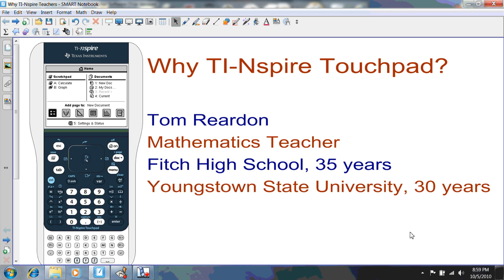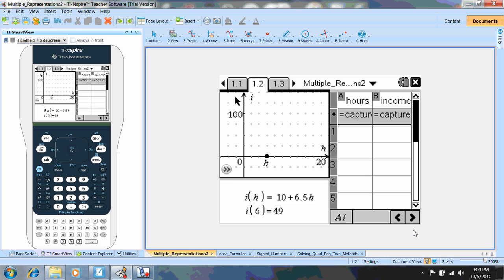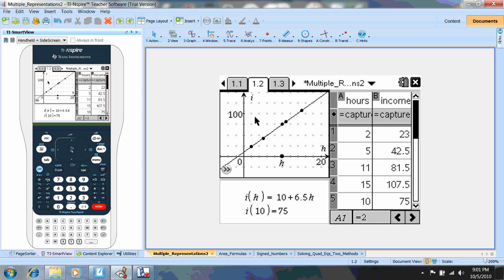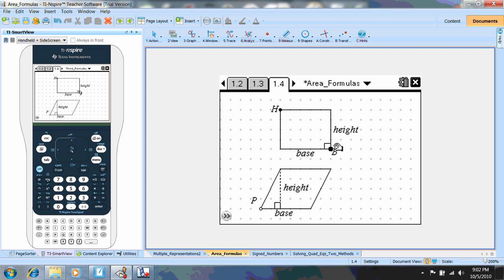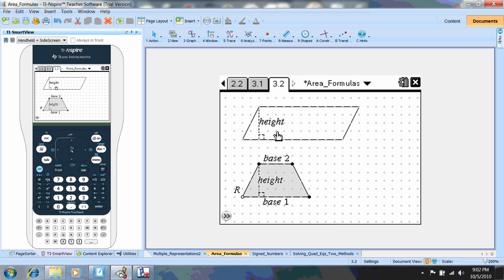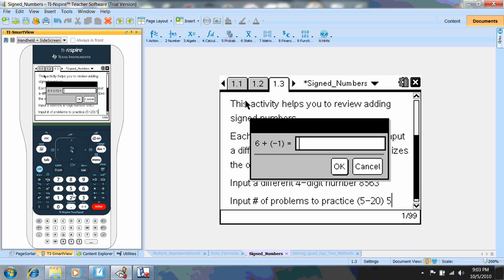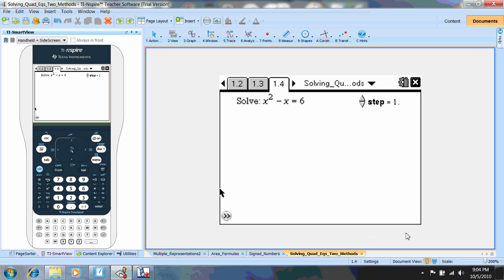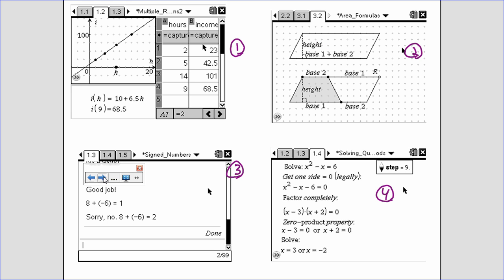TI Nspire Teachers Overview Tom Reardon